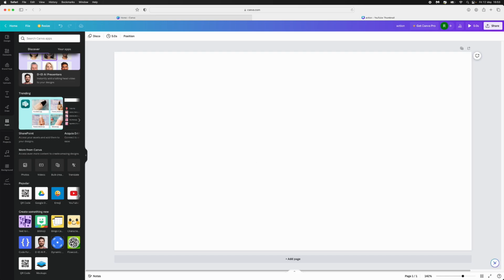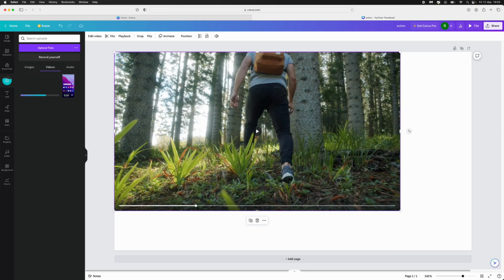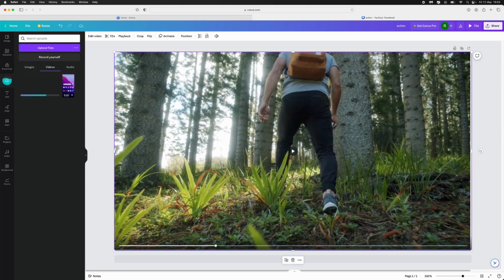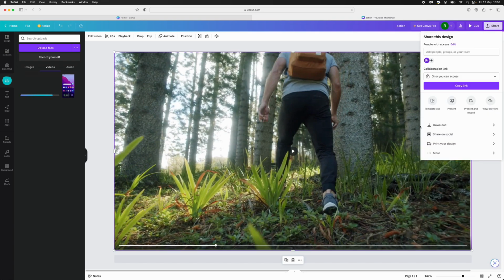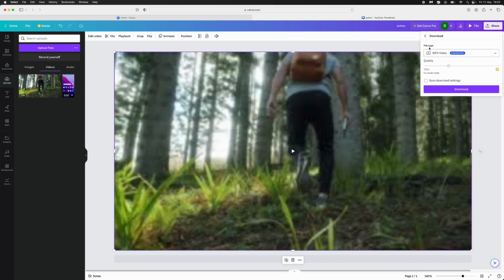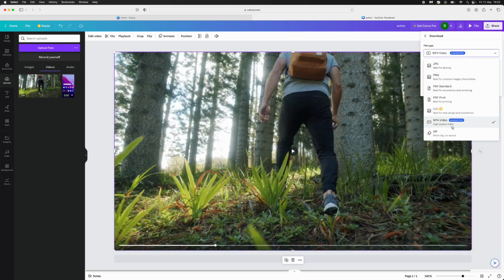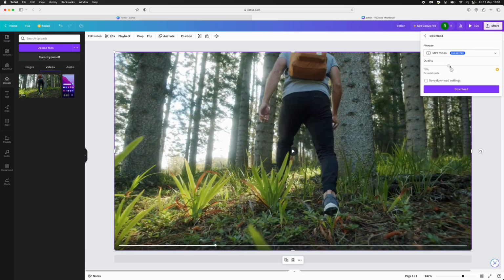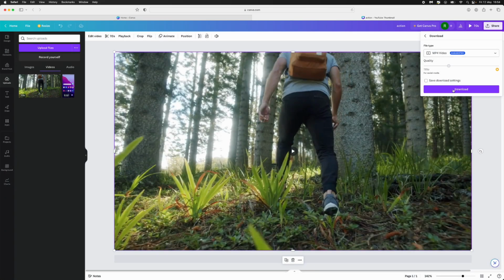How to Download MP4 in Canva